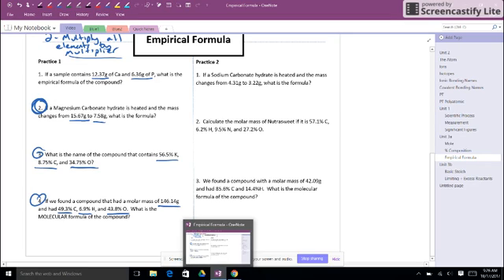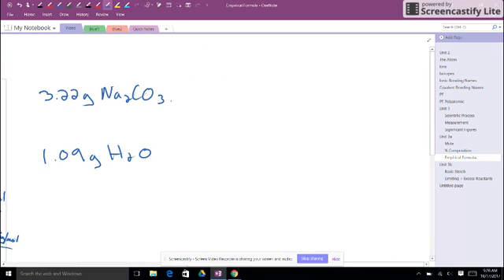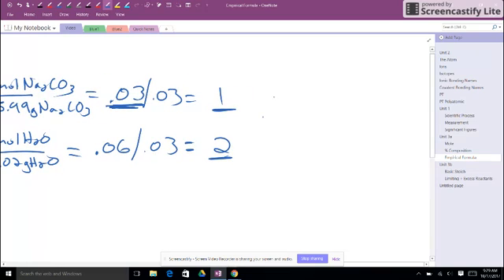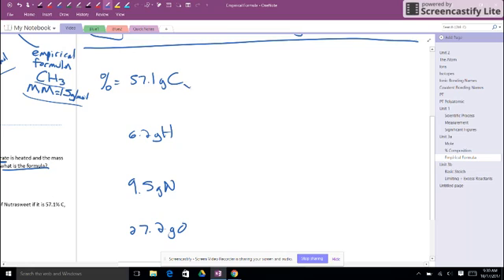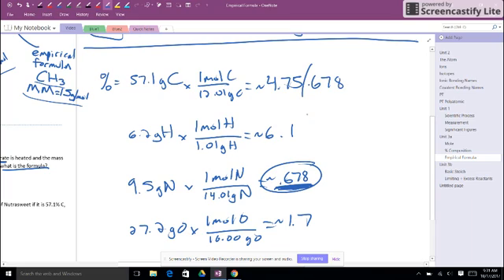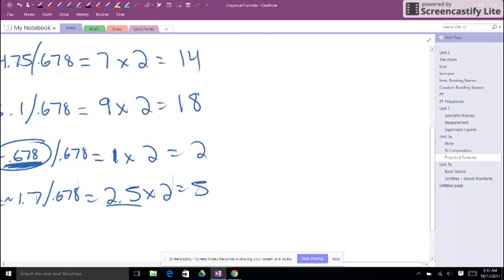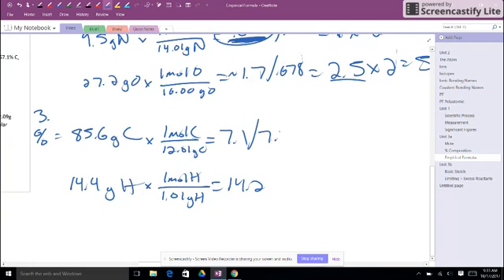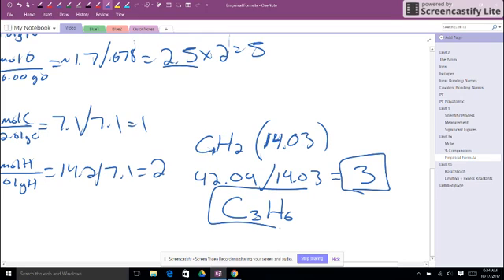Oct 17, 2017 9:34 AM